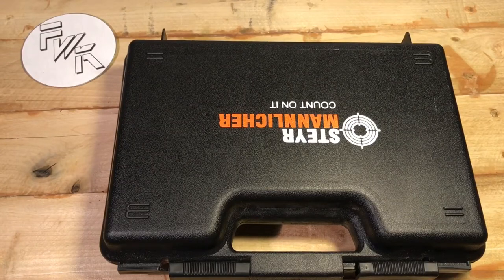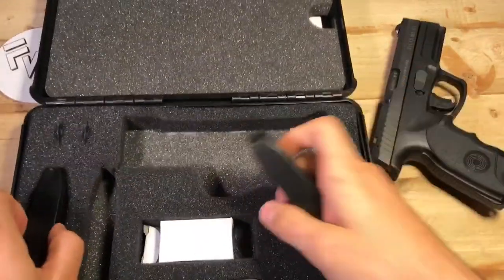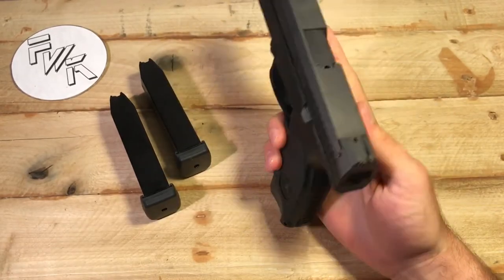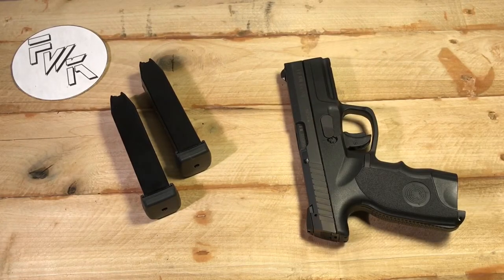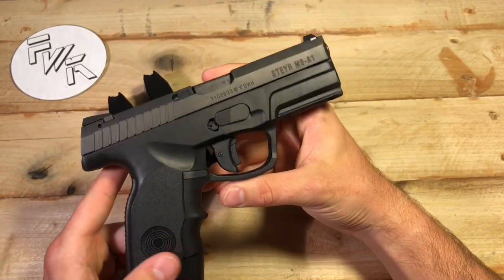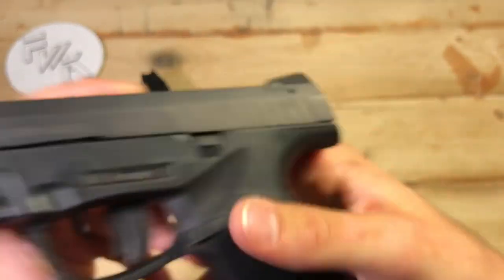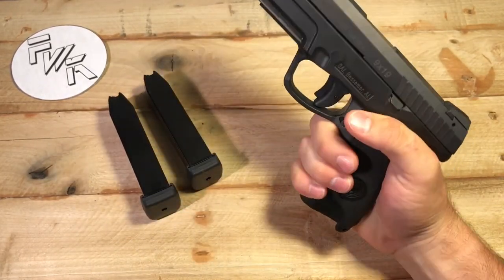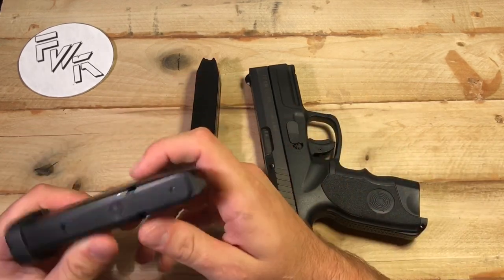FWG: Why I Chose The Steyr M9-A1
Why in the world did I choose a Steyr M9-A1 as my first handgun? And what comes with one anyways? The answers to these simple questions are here! In this extremely long video... Sorry about the length, but hopefully you enjoy the talk and give some input on your own experiences in entering the firearms world!

And remember, have fun with you knives!